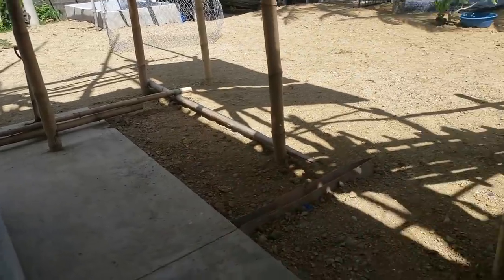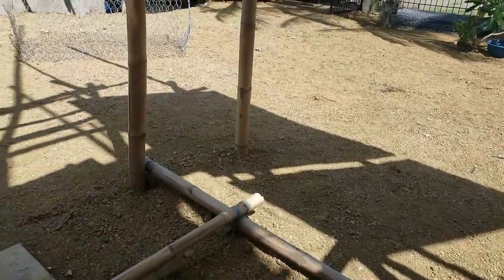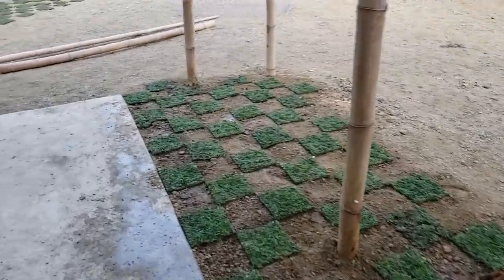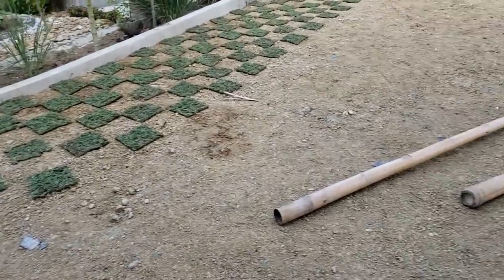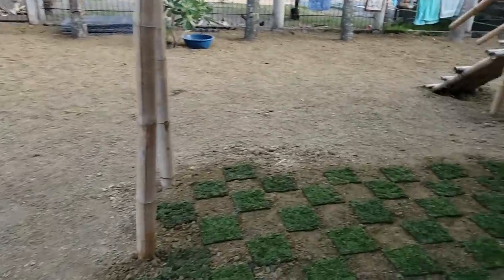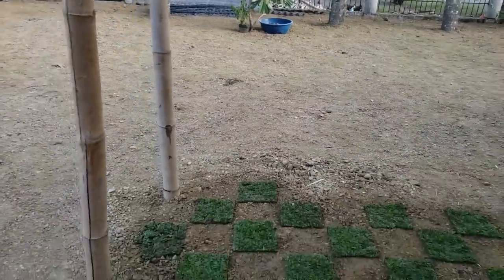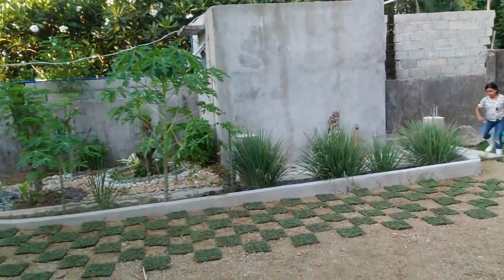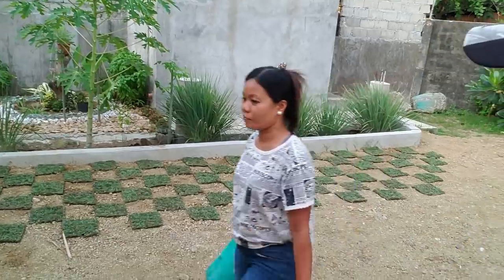Philippines Beach House Build ; Sodding Frog Grass- Low Care Lawn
In today's video I began sodding the FROG GRASS in a our back lawn. We picked this grass for a temp measure that requires little or no cutting while we are abroad in Texas. I decided to start getting it down now and established before we leave next month